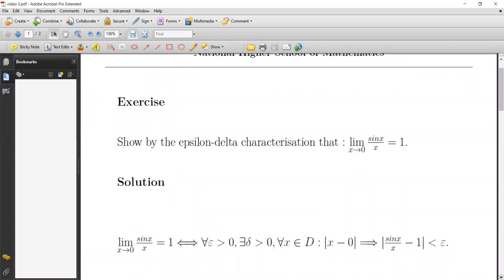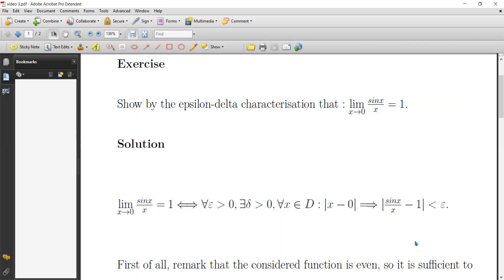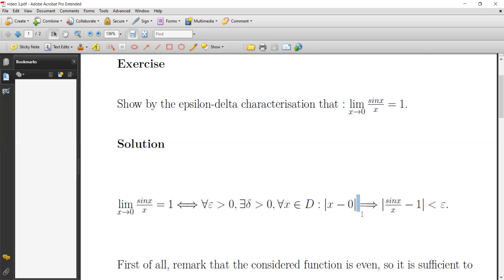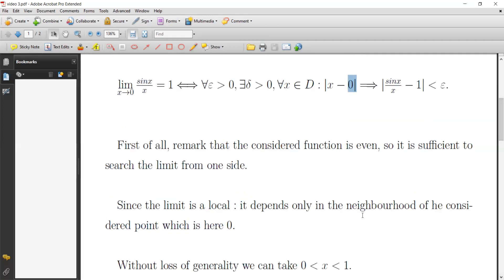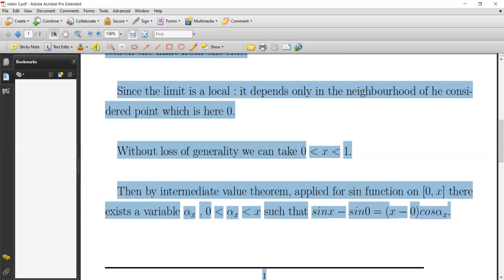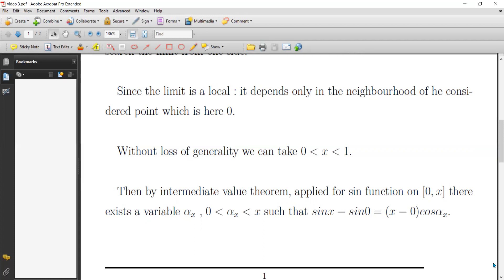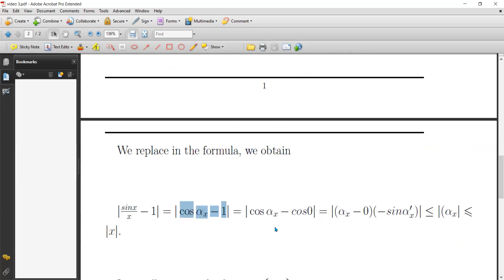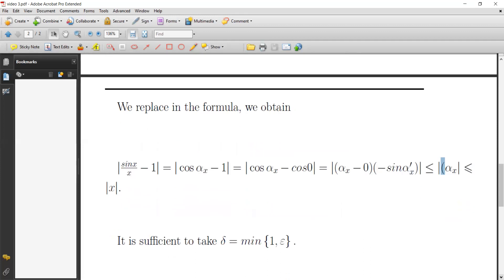The most important limit in Calculus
Here we give a proof by the Characterization property. There are many other ways to solve it as : Trigonometric, squeeze technics, ...